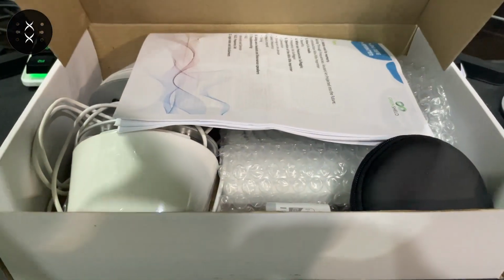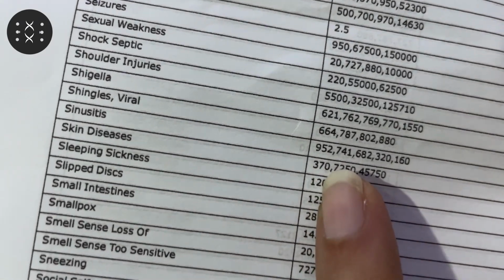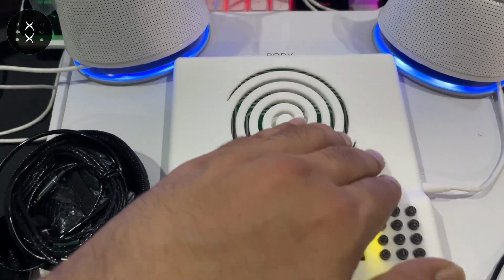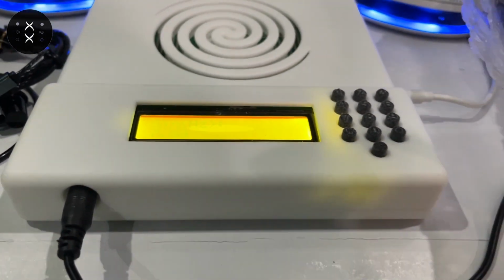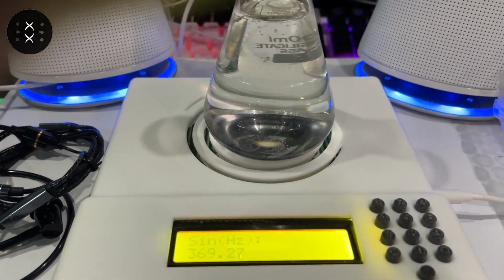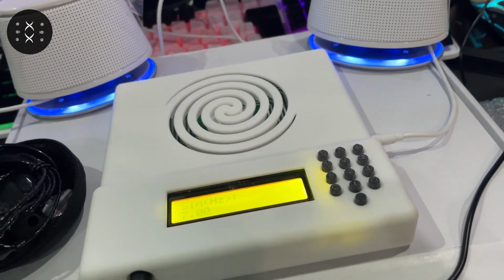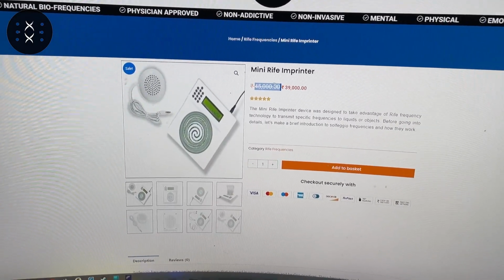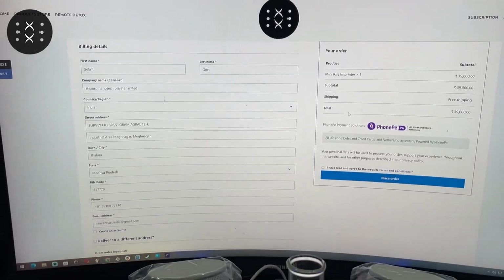"Unlocking Wellness: Mini Rife Imprinter Unboxing & Solfeggio Frequency Tutorial"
🎼✨ Welcome to our unboxing and tutorial video for the Energetika Mini Rife Imprinter! Dive into the world of solfeggio frequencies and experience the potential benefits for your well-being. In this video, we'll guide you through the setup and usage of this innovative device designed to transmit specific frequencies to liquids or objects. Unbox with us and discover what's inside the package: the Mini Rife Imprinter, USB cable, anti-radiation headset, mini speaker for frequency listening, and a comprehensive manual to get you started.Learn about the technical specifications, including dimensions, weight, and the impressive frequency range from 0.1Hz to 30KHz, including the Schumann Wave at 7.83Hz.Unlock the potential of solfeggio frequencies for relaxation, stress reduction, DNA repair, and much more. Join us as we explore how to incorporate these frequencies into your meditation, healing practices, or daily routine for enhanced well-being.Don't miss out on this opportunity to elevate your mind, body, and spirit with the Mini Rife Imprinter. Let's embark on this journey together towards a harmonious and balanced life. 🌟🎶